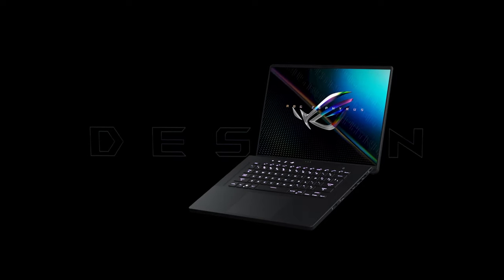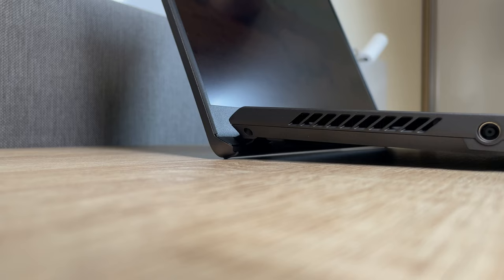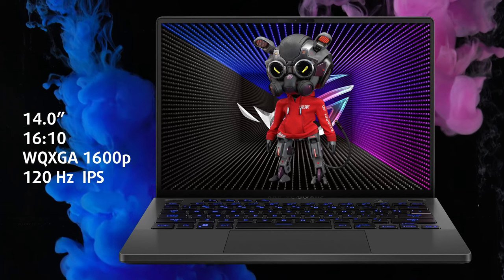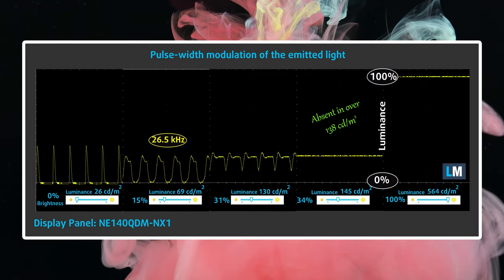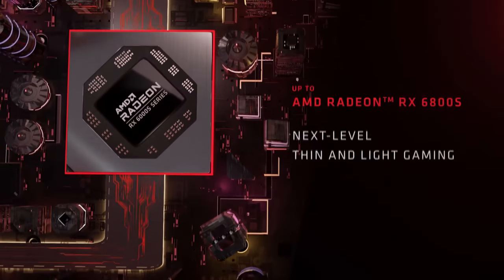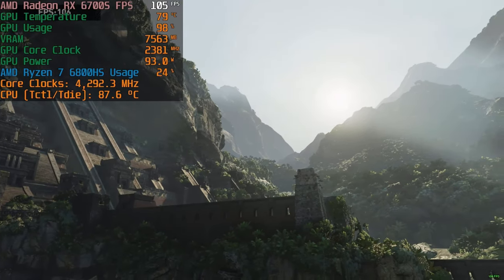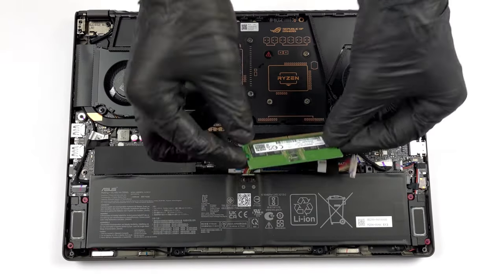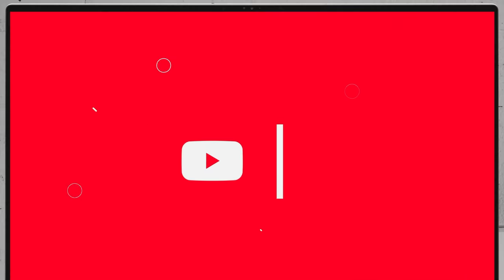🔬 [REVIEW] ASUS ROG Zephyrus G14 GA402 - another huge step forward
✅  LaptopMedia.com